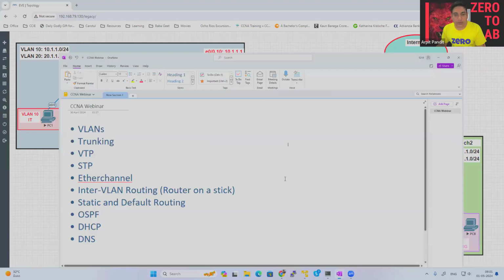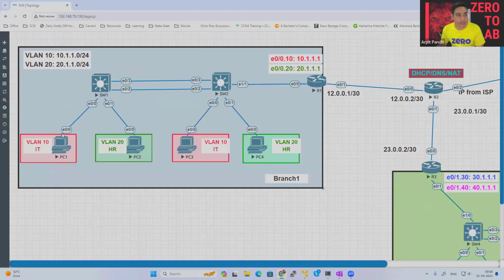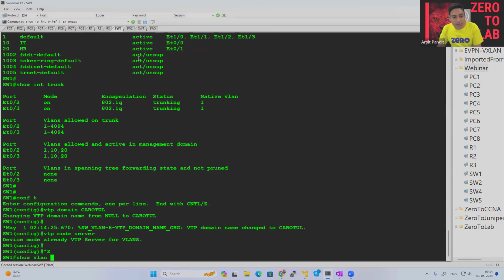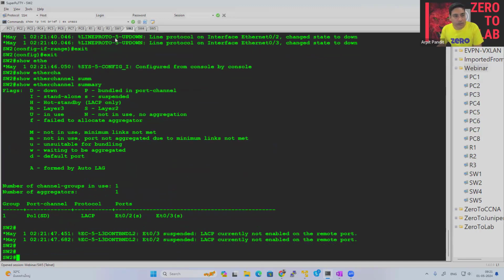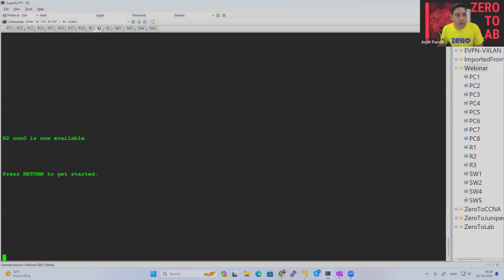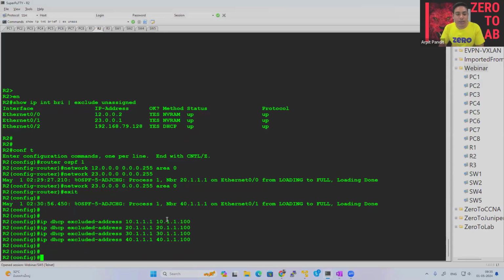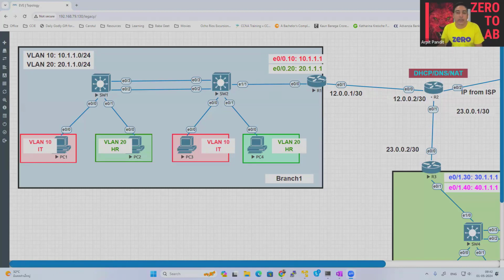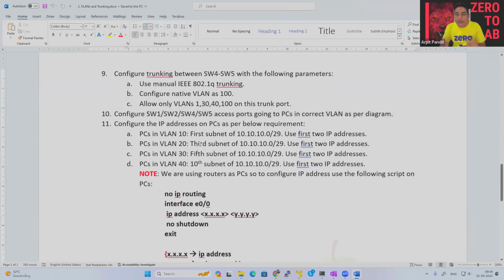Zero to CCNA Webinar - Program Overview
It's the Time to Take Action my friend.

You can still Join, don't miss this amazing opportunity for any reason!

Wanna Have the Replay of the first Zero to CCNA Zoom Session?

Click here and Watch it in full :)

In 48 minutes you will have a solid understanding about how we work and why we are so confident we can help you realizing your goals.

This is the first Step towards your CCIE Achievement.

No one gives you the chance to test 3 months before making the decision to continue.

We do.

Why?

We do.

Why?

No one propose you a Live Program of 18 months.

We do.

Why?